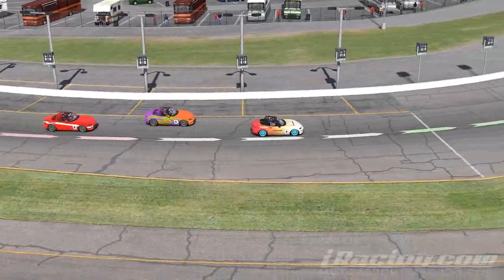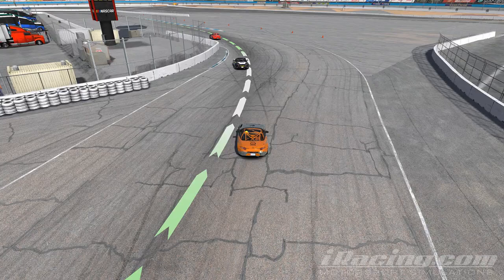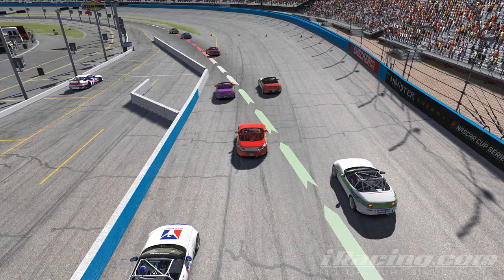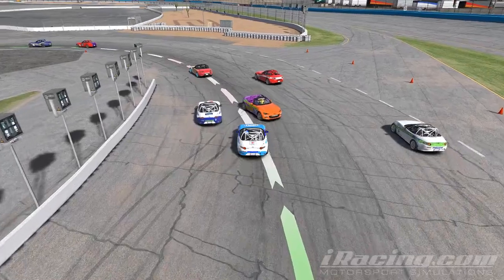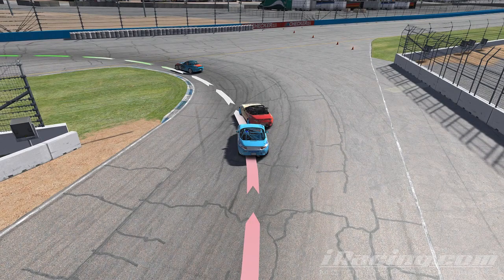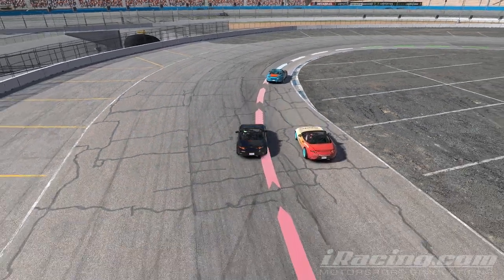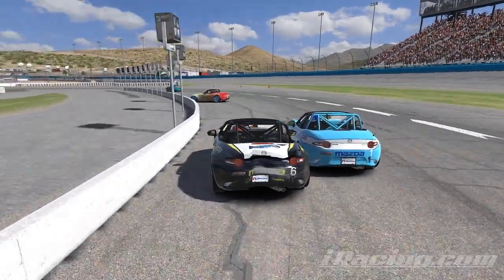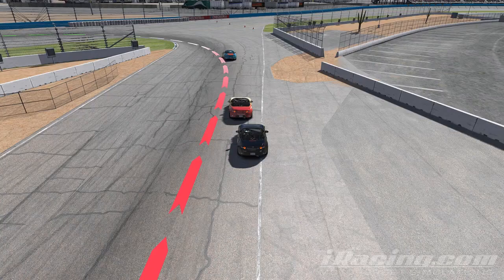Responsibility Award System applied at Phoenix road course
This video introduces a proposal for a "Responsibility Award system".  Phoenix Road Course and the Mazda MX-5 are used in this video. Six racing incidents will be reviewed.